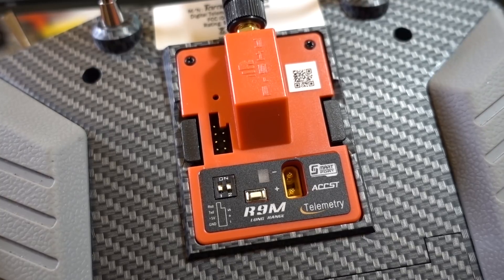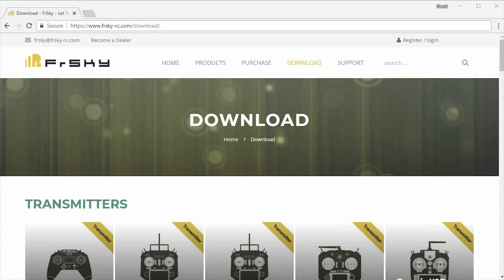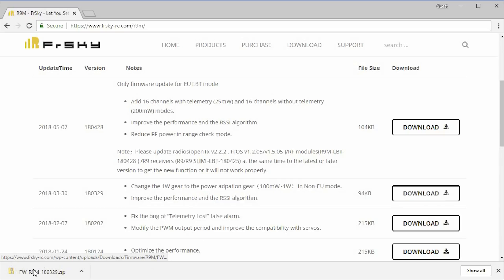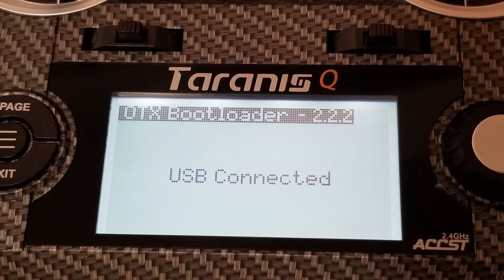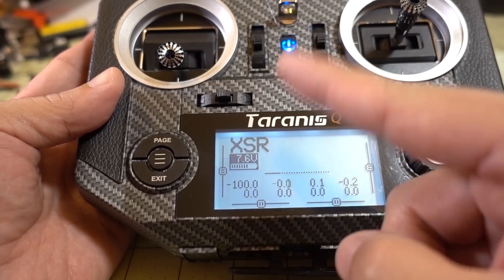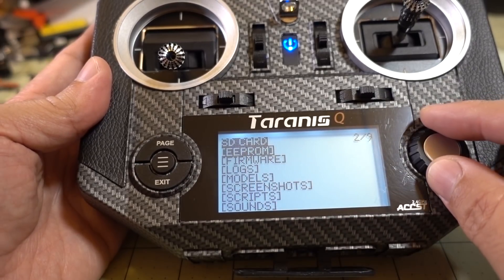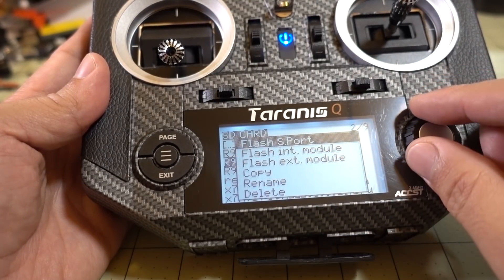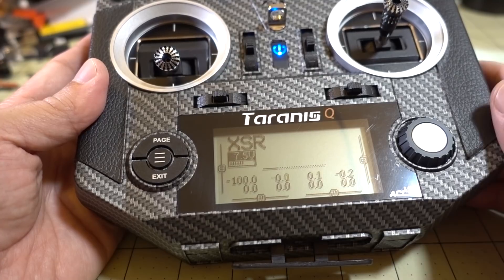FrSky R9M Module Firmware Update Guide 🎓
Quick tutorial on how to upgrade your firmware on the FrSky R9M long range module.  Highly recommended as the first thing you do before using this module.

Bitcoin - 12Y5vysDMvgqX4Z7h7iRTsgwWoCNwv9MPs
Ethereum - 0xD8f3758678F3d93539F804e36811f0A04B0D047F
Litecoin - LcyGPS2f3NZxWU6BRkCJ5qdk1zV6jUCtn8